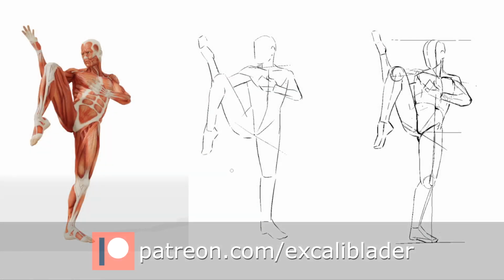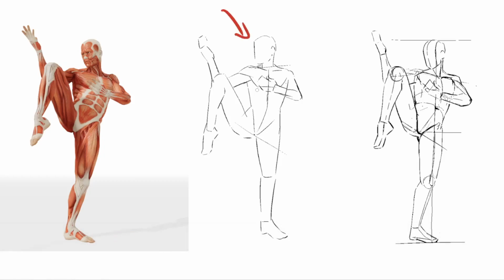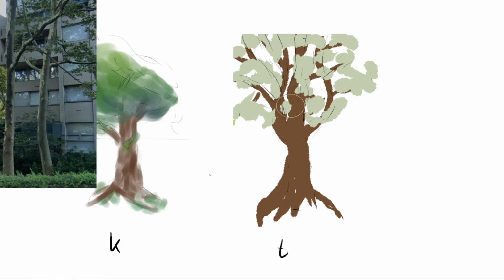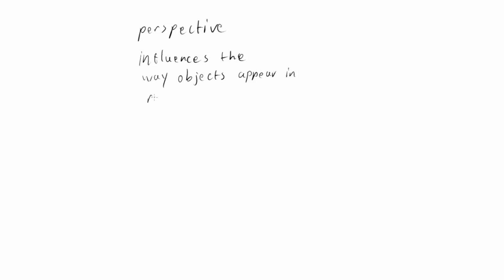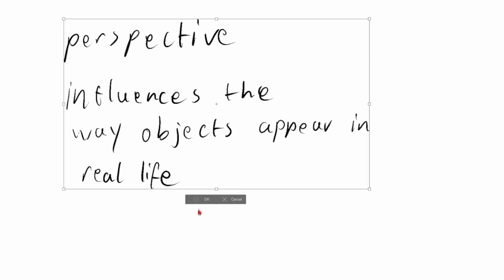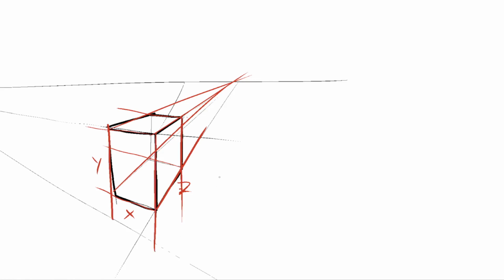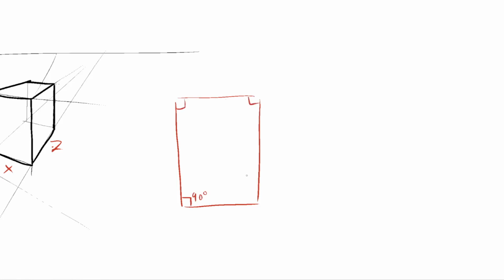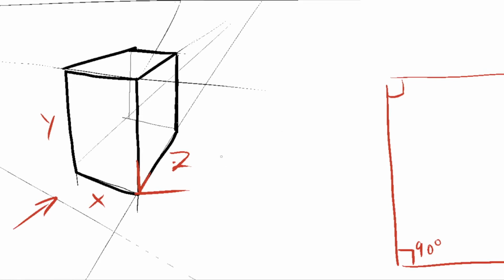Observation Tips For Beginners - How To Draw / Art School Fundamentals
In this video I'll be going over the process of how to see and observe a subject like an artist

Intro - 00:00
What Is Observation? - 00:45
Perspective - 02:23
Angles - 04:31
Measurements - 06:43
Reference Points - 08:28
Conclusion - 11:24